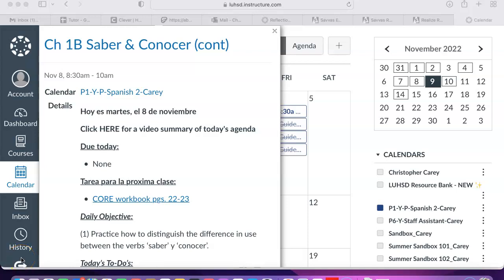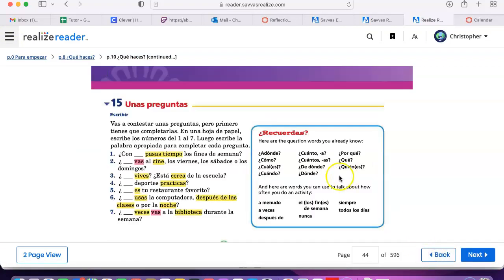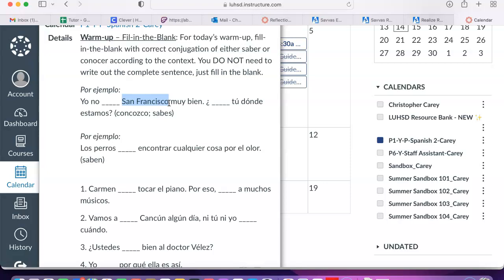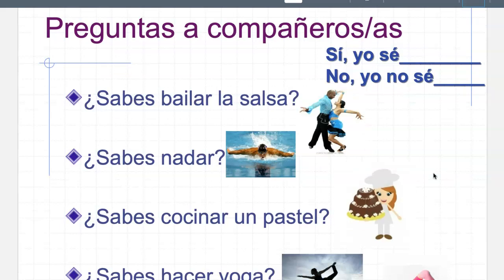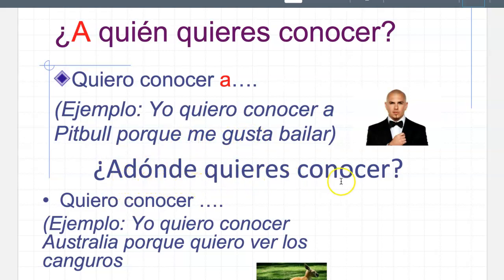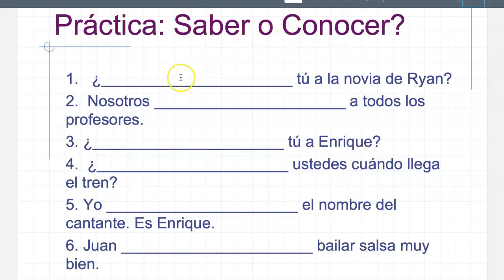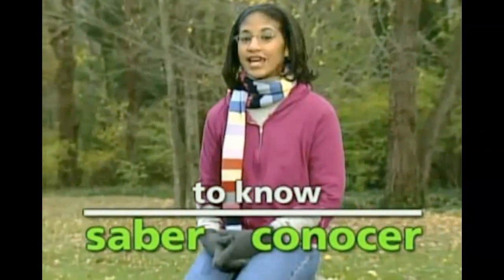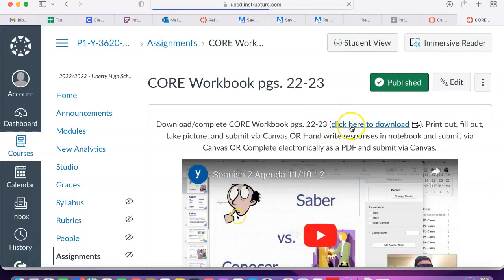Daily Agenda Video 11/08/22